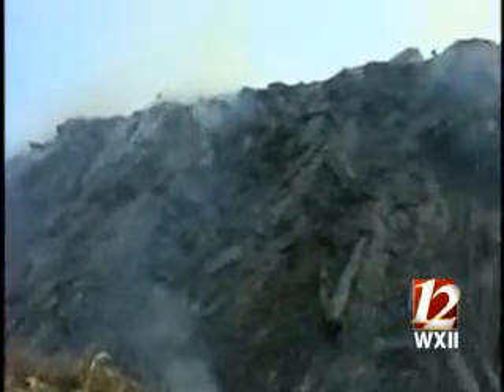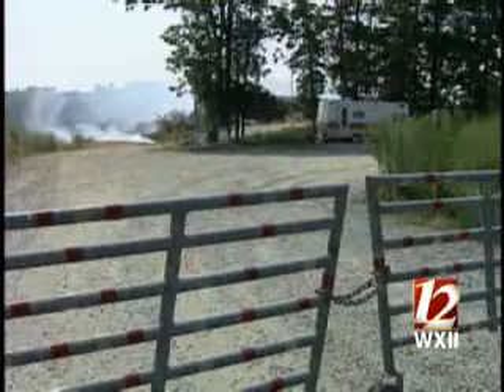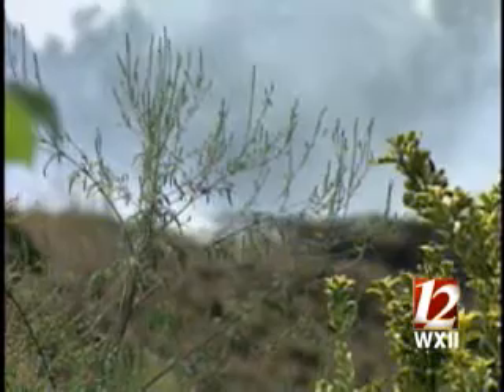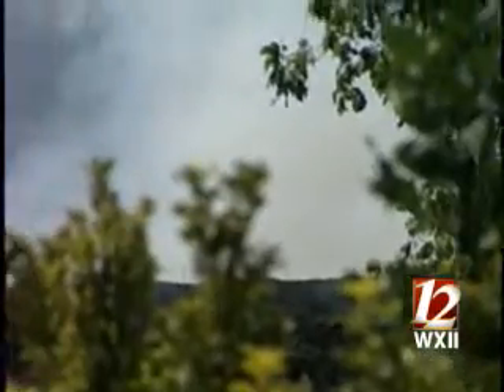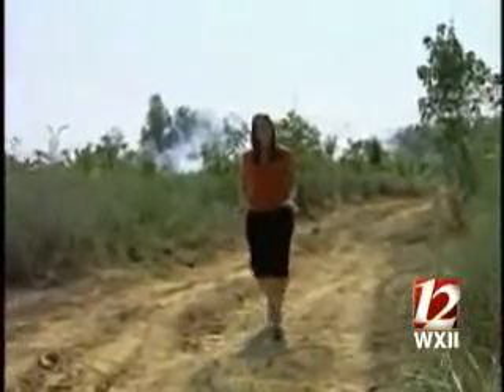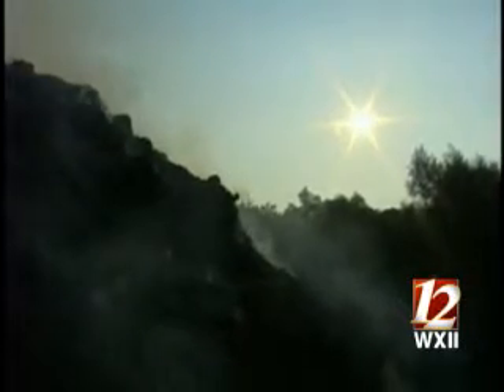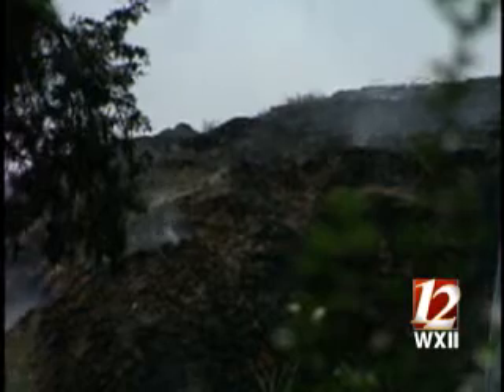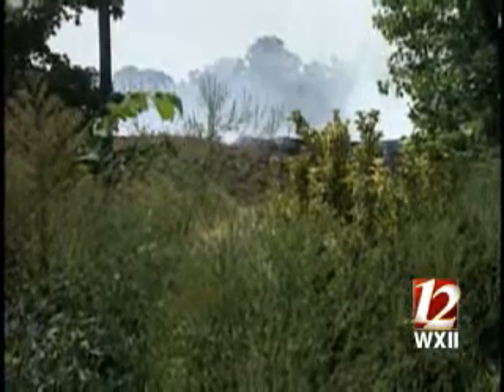Update: Guilford County Landfill Fire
WXII 12's Melissa Marsh reports Wednesday evening from the site of a landfill fire in Guilford County. The blaze broke out Tuesday afternoon.